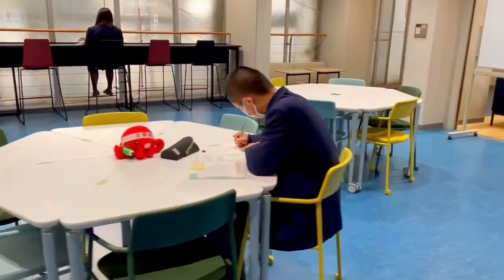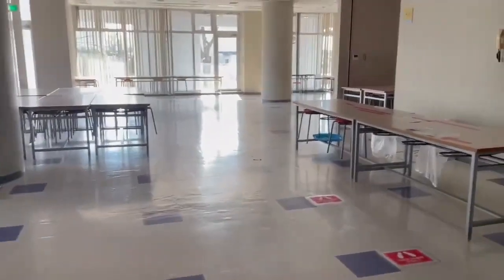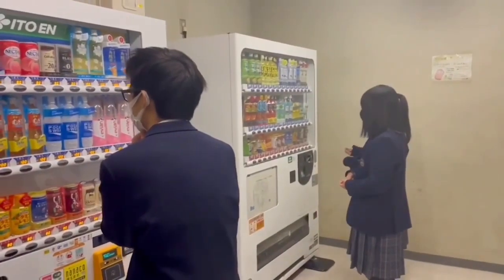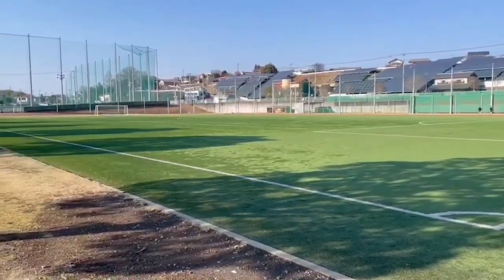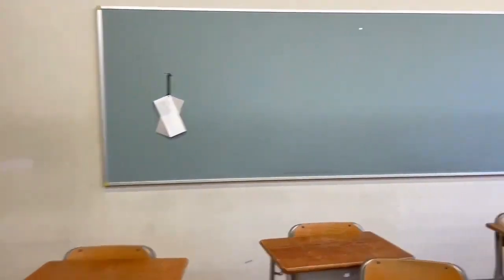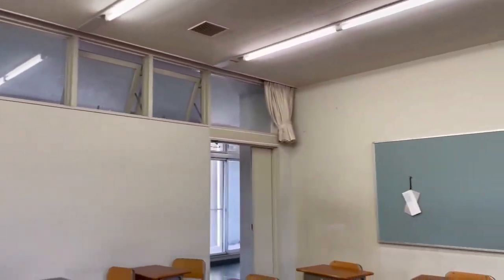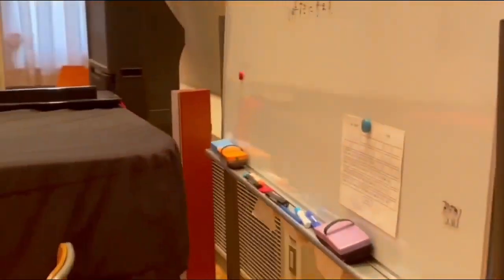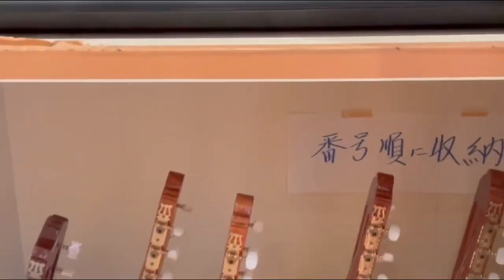Gyoza - school introduction